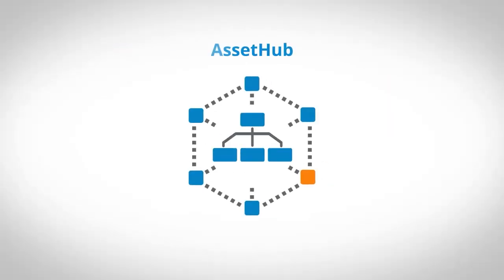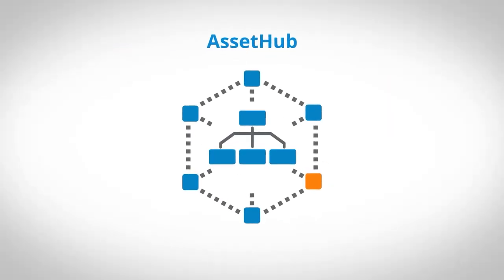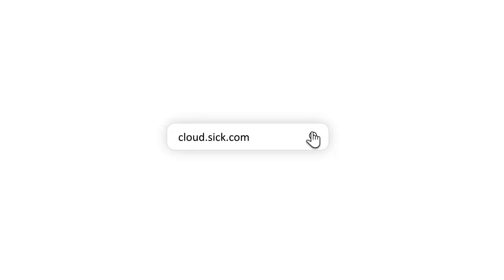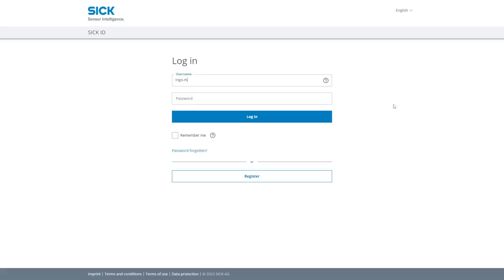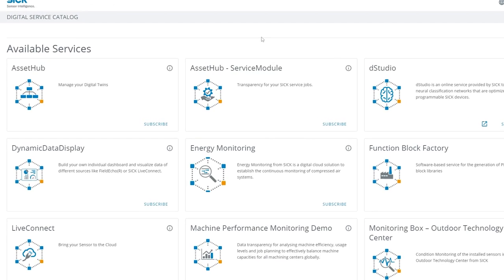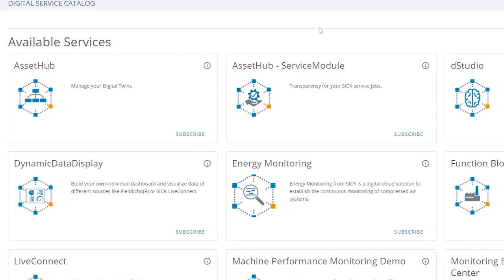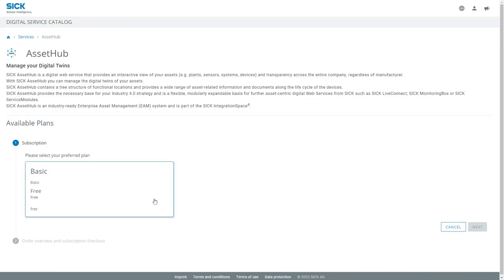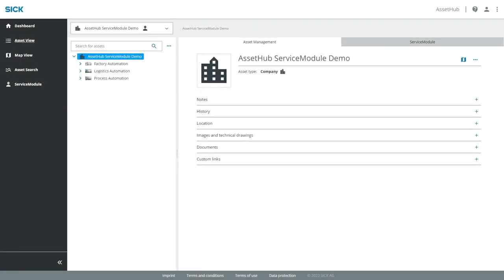SICK AssetHub - Asset management for FLOWSIC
Process instruments and flow meters require many different documents throughout the life cycle. It starts with first testing and qualification document and continues with calibration and inspection reports. To keep track of all these documents over a long-life cycle of the product, SICK developed a solution to simplify the asset management. The name is AssetHub. A digital web-based enterprise asset management system.